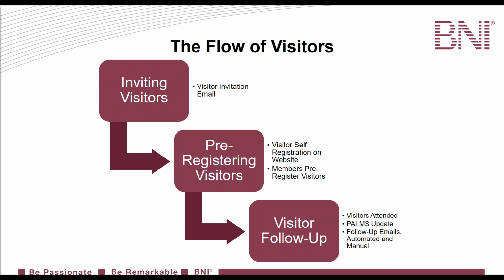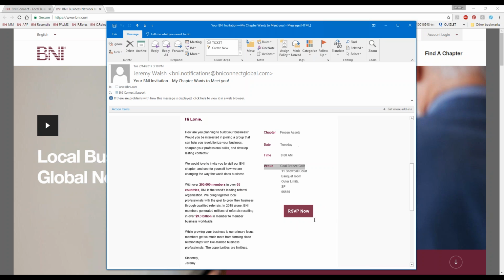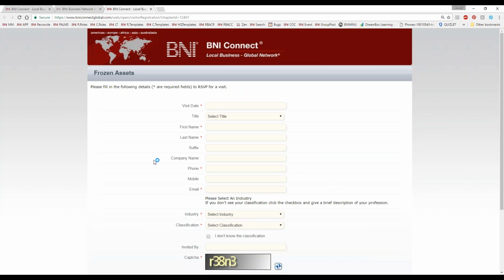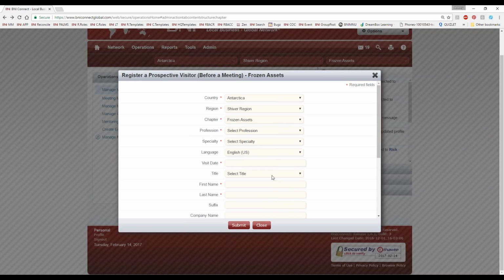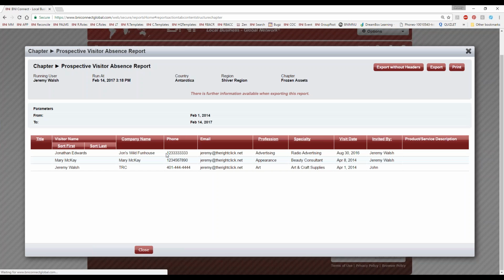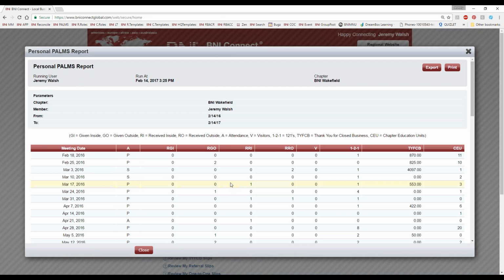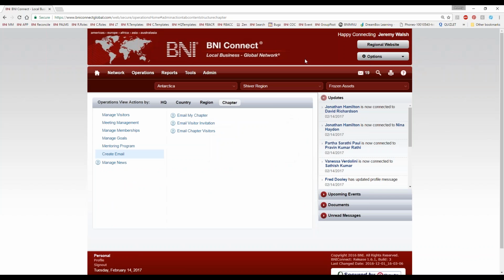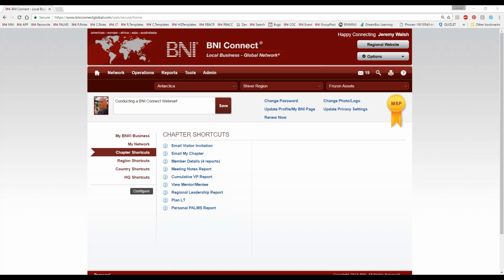Step 5: Inviting and Registering Visitors - February 14, 2017